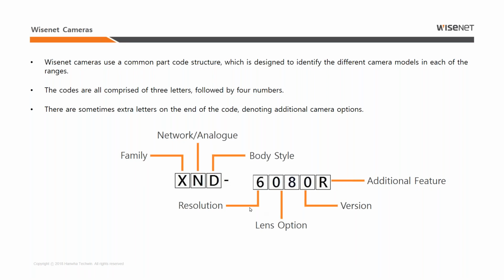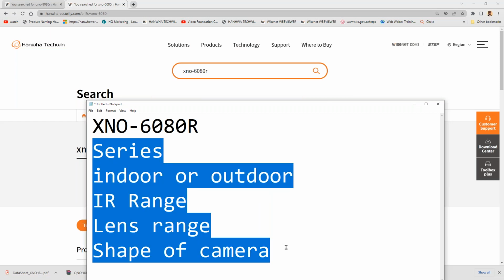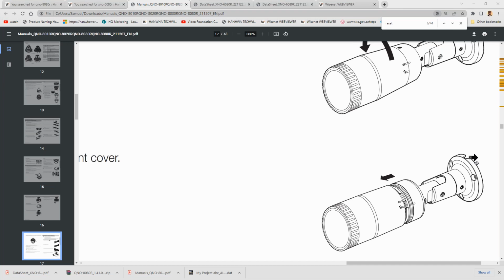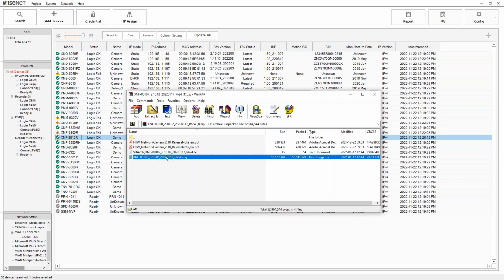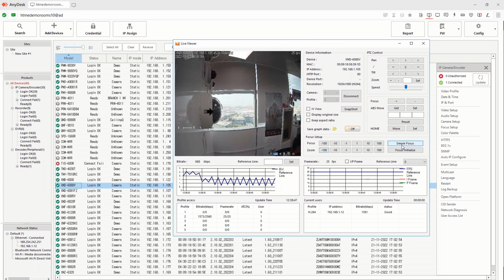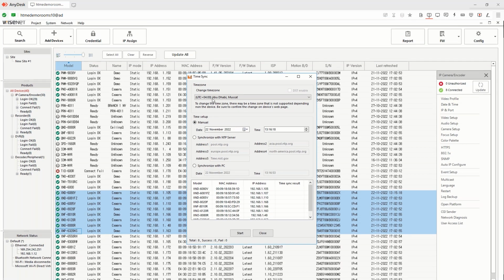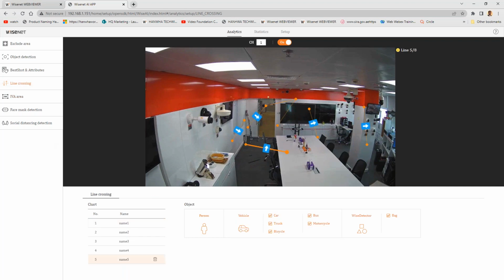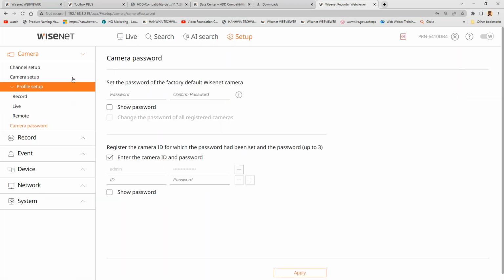Nov 22nd Wisenet Camera & NVR Configuration Training